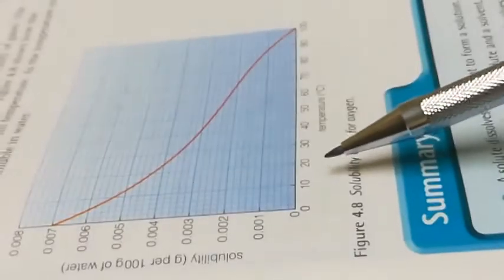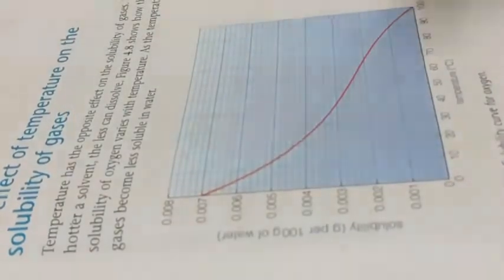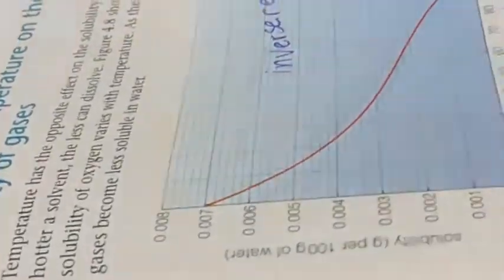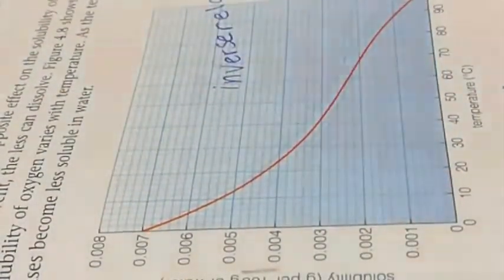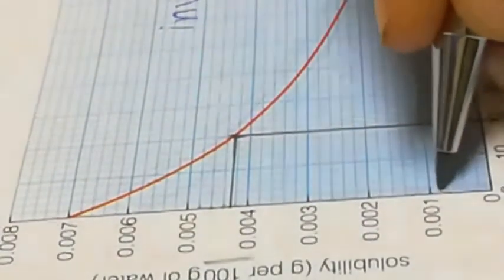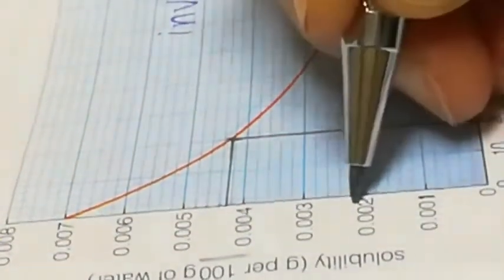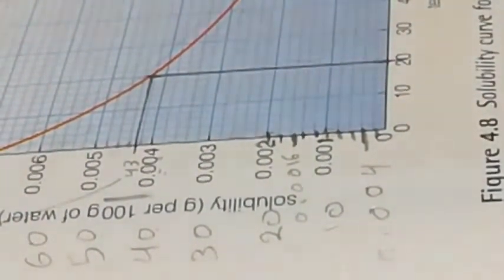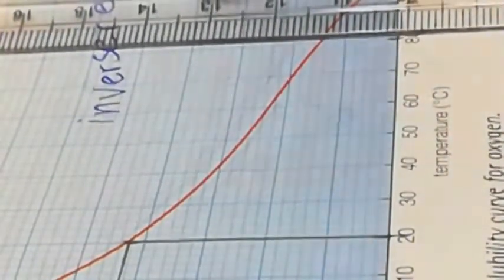hemistry -Grade 7- lesson 2.4(pgs.56+57) Part 12